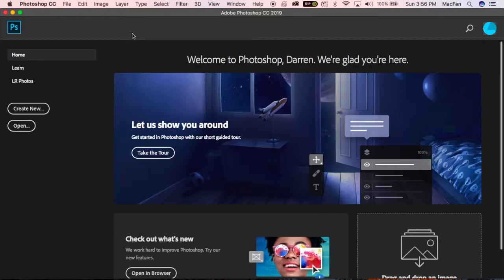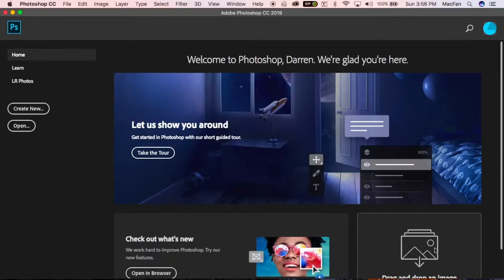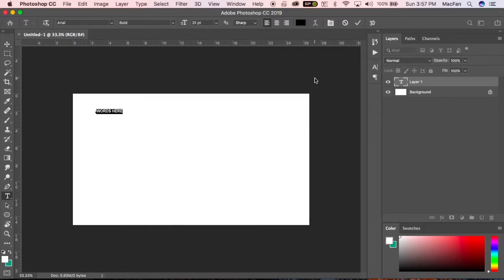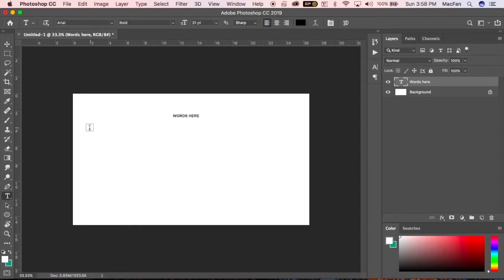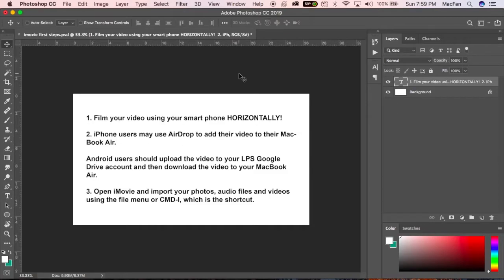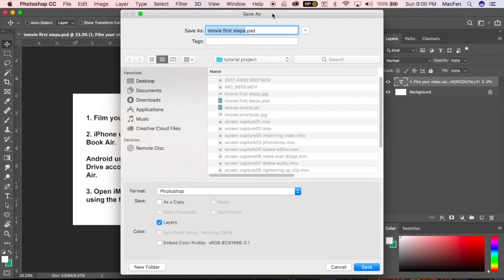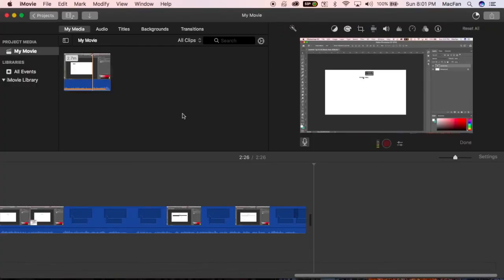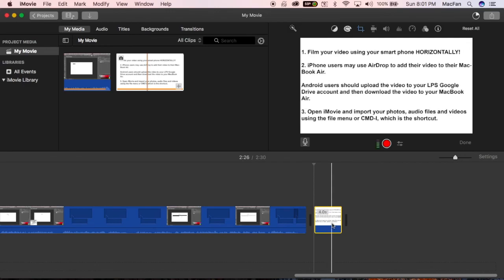Quick Tips - Using the Text Tool in Adobe Photoshop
In this SUPER basic video I show two ways to put text on a plain broadcast-size background. The second method is especially important to avoid creating text wraps manually.